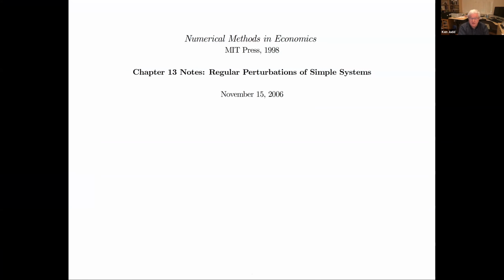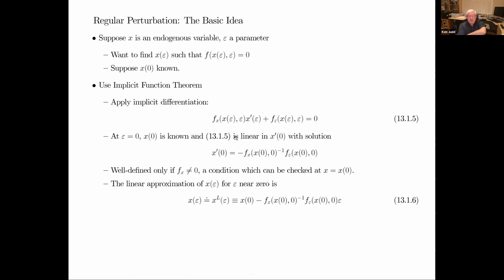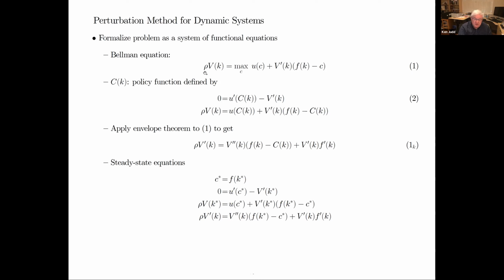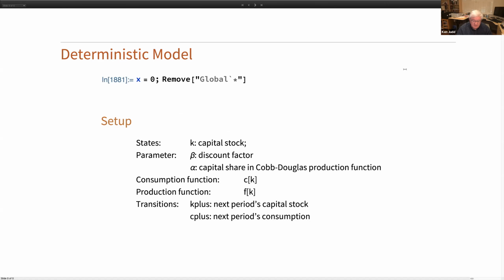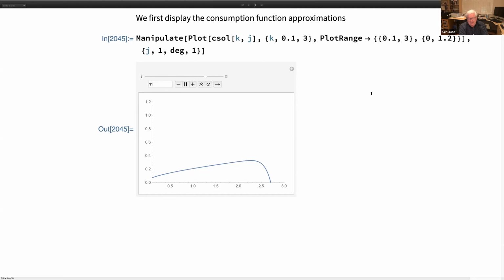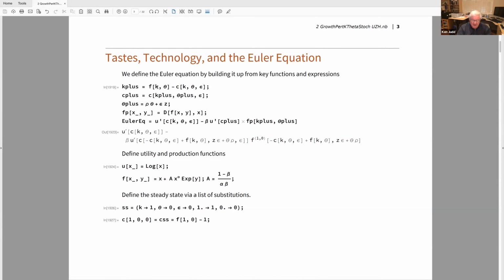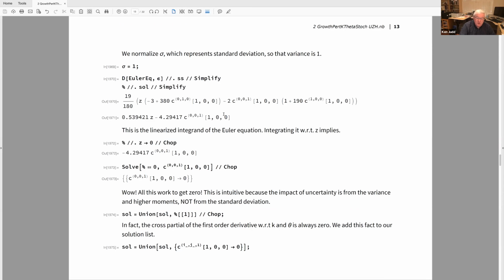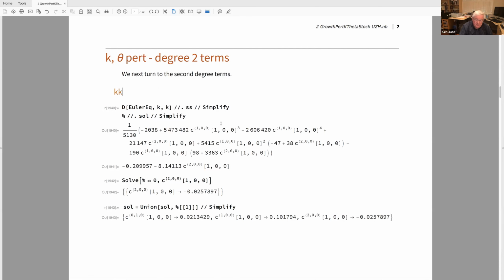Perturbation Methods (Ken Judd Numerical Methods in Economics Lecture 21)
Lecture 21 from Ken Judd's UZH Numerical Methods in Economics course. Chapter 13, 14, and 15. Taylor series approximations to find numerical solutions of equations, linearizing around a steady state, simple bifurcation methods.